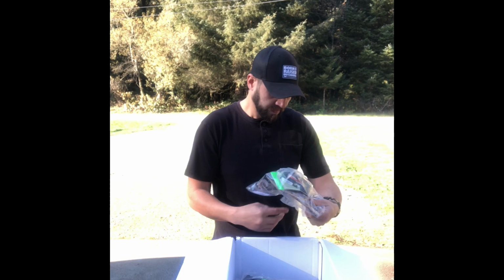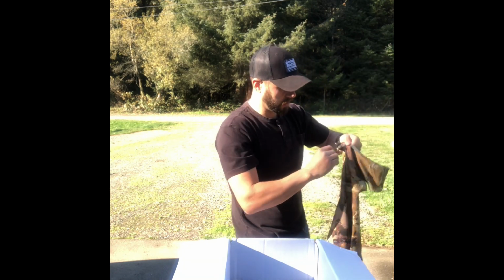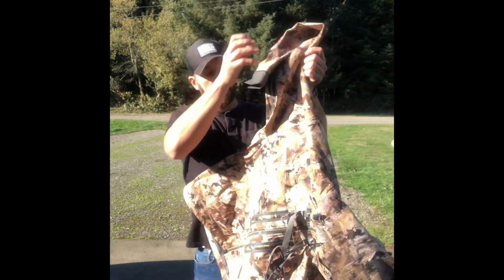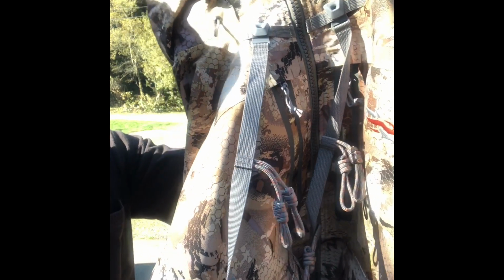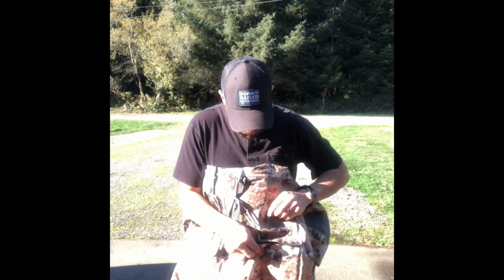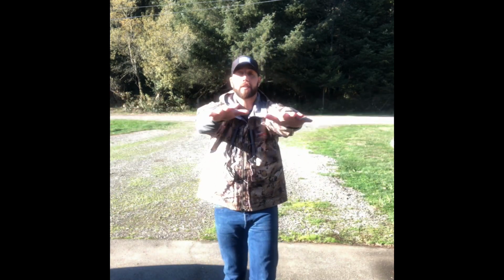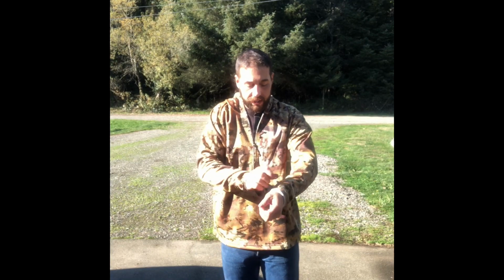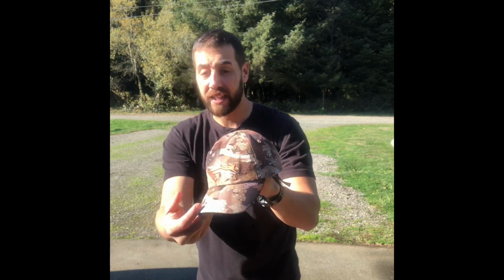Sitka Delta Wading Jacket/Grinder Hoodie/Cap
Unboxing and Review of the Sitka Gear Delta Wader Jacket, Grinder Hoodie (mid layer) and Hat. The Delta wader jacket is the non insulated version of the Hudson jacket.